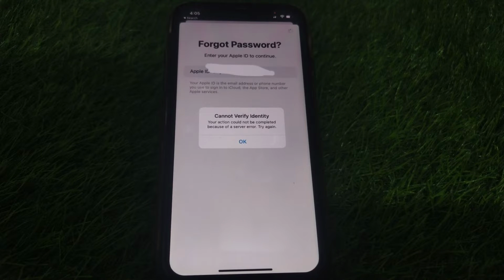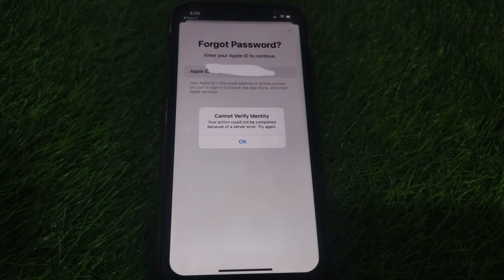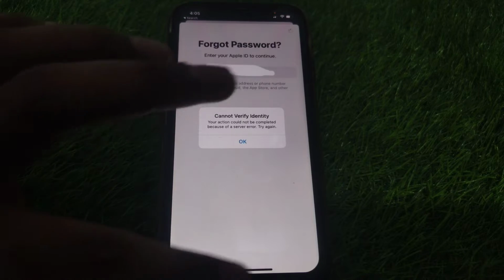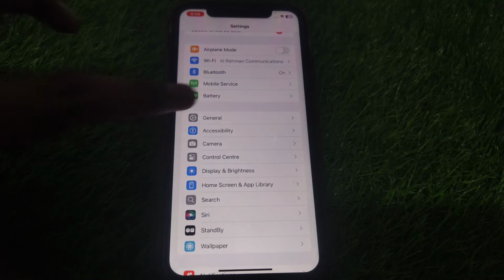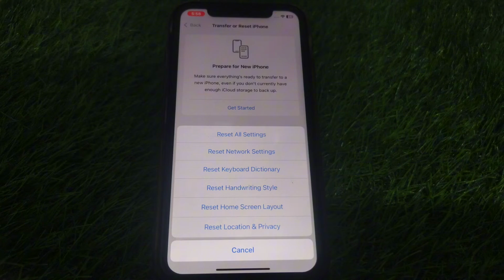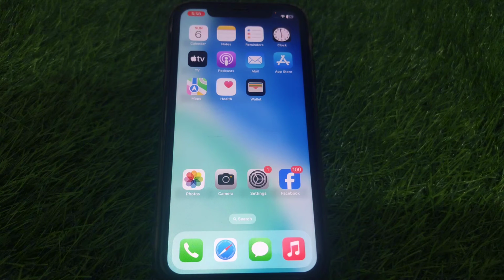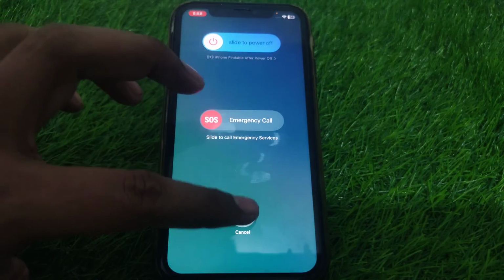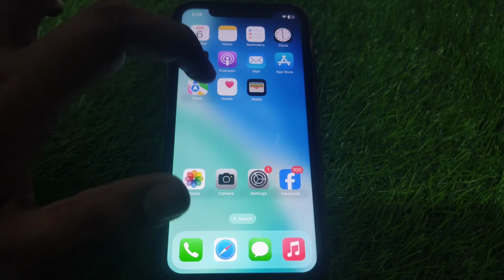Fix “Cannot Verify Identity – Your Action Cannot Be Completed” on iPhone iOS 26 | Full Guide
Are you seeing the frustrating message “Cannot Verify Identity. Your action cannot be completed” on your iPhone running iOS 26? Don’t worry — this video gives you a step-by-step solution to fix this error quickly and easily!

🔐 This issue is usually linked to Apple ID verification, iCloud, or security settings — and in this video, you’ll learn how to:

Understand why the identity verification error appears

Reset and update your Apple ID password

Sign out and back into your Apple ID/iCloud

Check Apple’s system status

Fix date & time settings

Use advanced iOS 26 troubleshooting methods

✅ These proven methods will help you fix the identity verification error and regain full access to your iPhone and its services.

📲 Watch until the end to avoid common mistakes and get bonus tips to protect your Apple ID in the future.

🔍 What You Will Discover in This Video:

Why iOS 26 shows the identity verification error

How to update Apple ID settings securely

How to troubleshoot iCloud login issues

Fixing iPhone security settings that block verification

What to do when Face ID or password doesn’t work

Bonus tips to prevent this issue in the future

how to fix cannot verify identity iPhone iOS 26

your action cannot be completed iPhone fix

Apple ID verification not working iOS 26

iCloud login error iOS 26

iOS 26 identity verification failed

iPhone can’t verify Apple ID iOS 26

fix iOS 26 authentication issue

how to reset Apple ID iOS 26

Apple ID login blocked iOS 26

iPhone login error cannot verify identity

iOS 26 your action cannot be completed fix

update Apple ID settings iOS 26

iOS 26 iCloud won’t log in

cannot sign into Apple ID iOS 26

iPhone verification issue iOS 26

fix security issue iPhone iOS 26

iOS 26 Face ID not working

iOS 26 trust device error

why can’t iPhone verify my identity

verify Apple ID stuck iOS 26